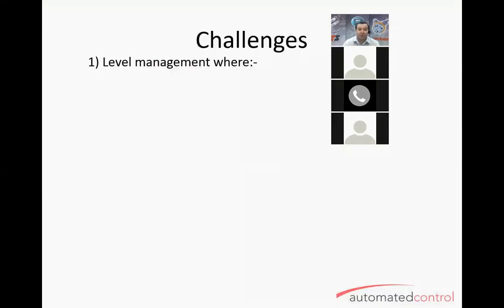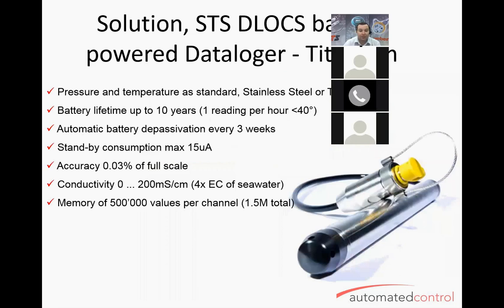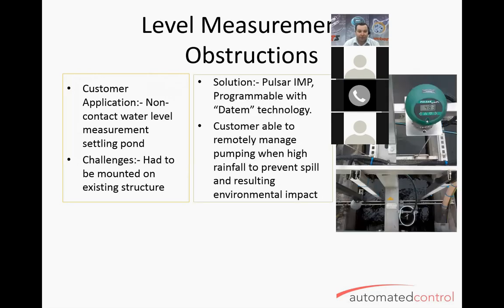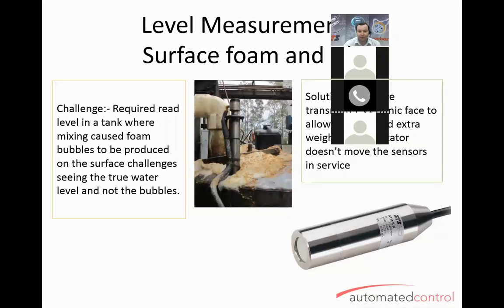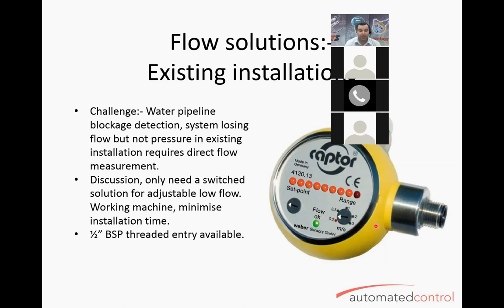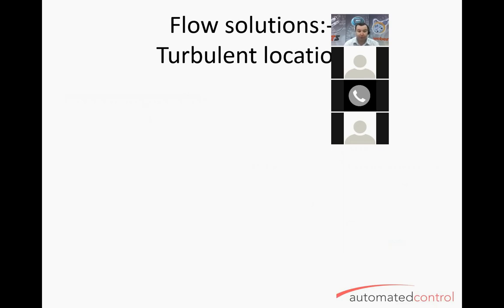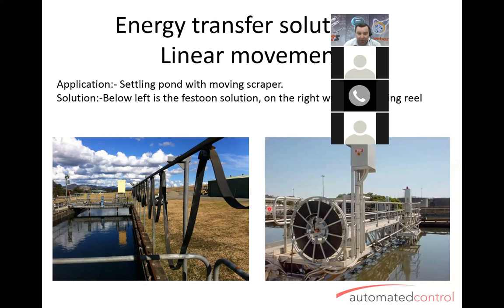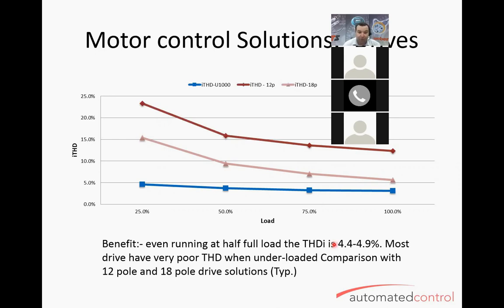Level & Flow Solutions for Water Management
Applications on Level & Flow Solutions for Industrial Water Management